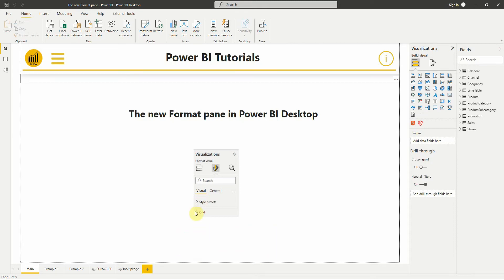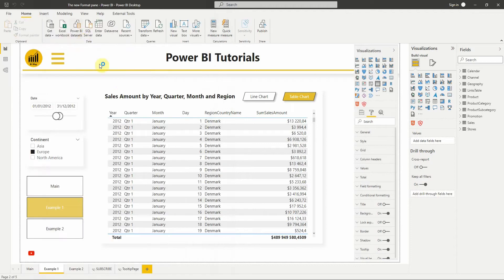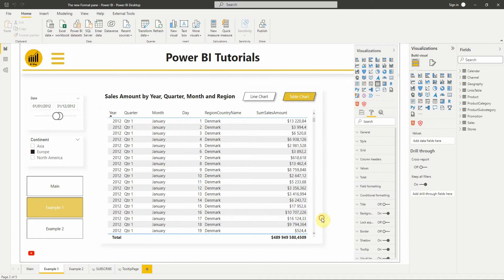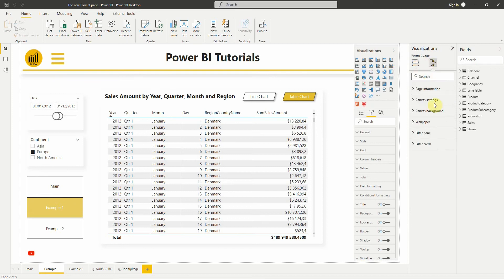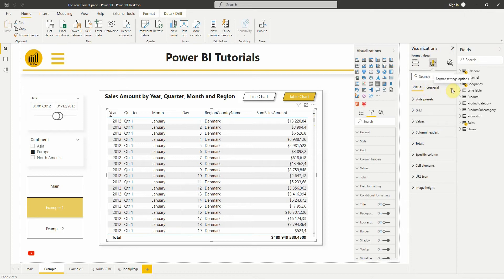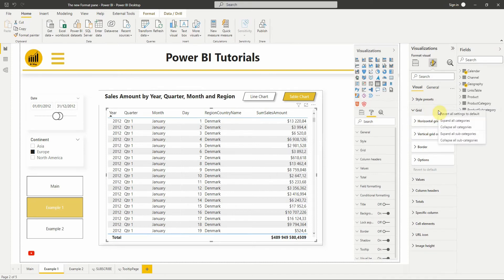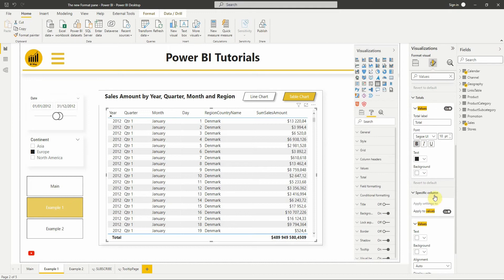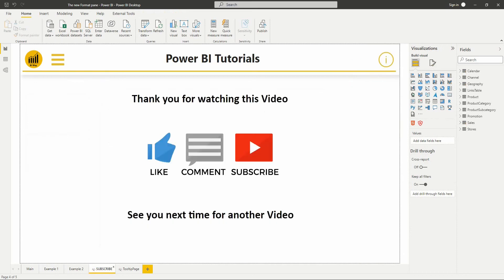The new Format pane in Power BI Desktop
Check the biggest changes in the new Format pane in Power BI Desktop
​In the current version of the new Format pane November 2021, there are limitations to take into account:
  - Some visuals, such as Azure maps, Esri maps, Power Automate, and decomposition tree, haven't been updated with subcategories yet.
  - The action cards for button, image, and shape, responsive toggle, and data limit settings are missing.
  - Category labels for scatter charts are missing a few properties.